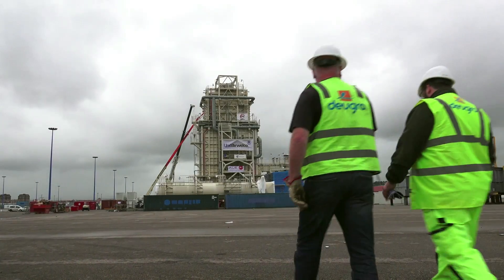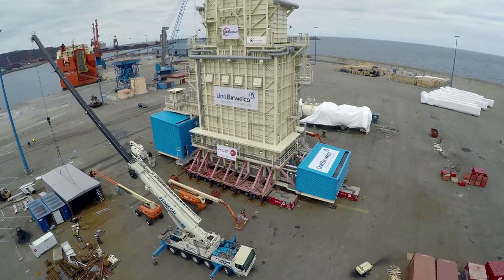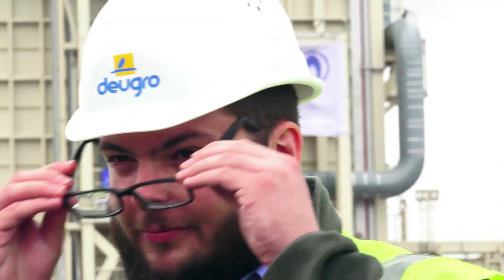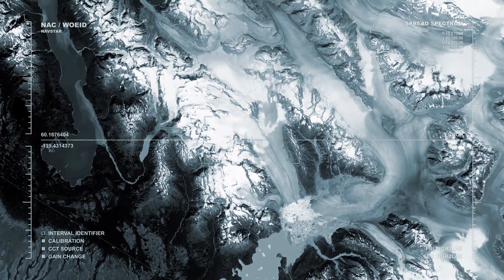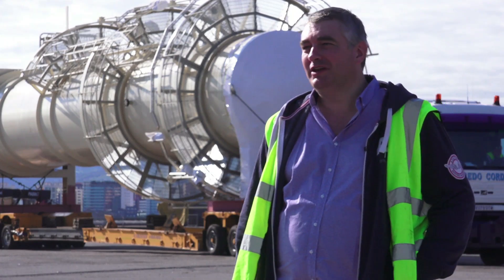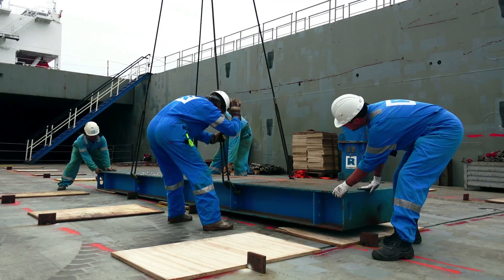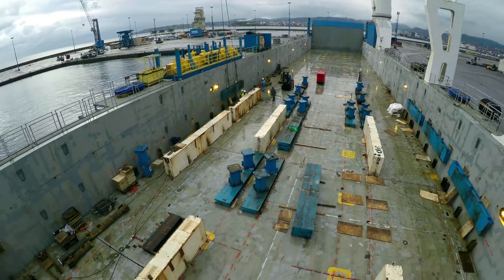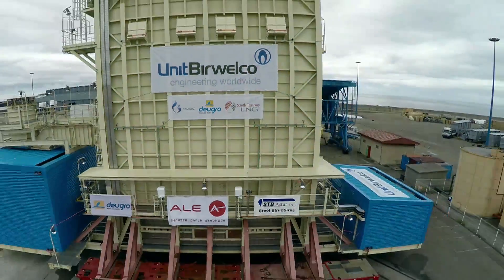deugro | Yamal LNG Project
The Yamal LNG project is one of the largest industrial undertakings in the Arctic. It will eventually involve the drilling of more than 200 wells, the construction of three liquefied natural gas (LNG) trains, a vast gas terminal, and the commissioning (a world first) of 16 icebreaker tankers. The project is located on the Yamal Peninsula, which is a part of the Yamalo-Nenets autonomous region in Siberia, Russia, approximately 2,400 kilometers northeast of Moscow and only accessible via sea and the newly built airstrip.

The remote job site location in the north of Siberia makes this project a unique undertaking, meaning that our project team in Hanau (Germany) is facing new situations that they have not experienced before. One of the main challenges is the chartering of vessels via the Northern Sea Route (NSR) to Sabetta. This part of the world can only be reached by sea for about four months a year, when the ice situation makes this area safe to navigate.